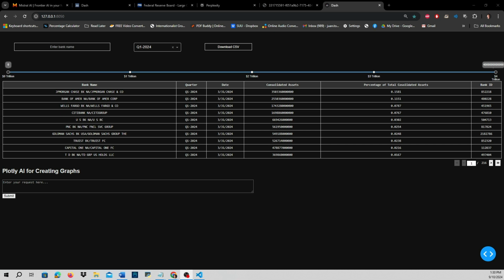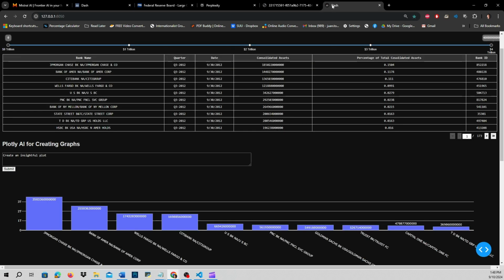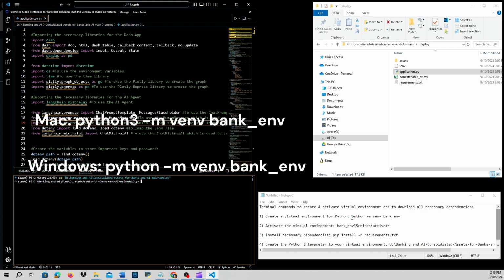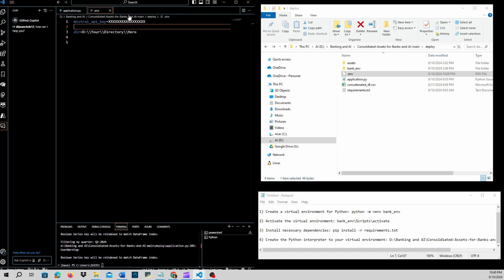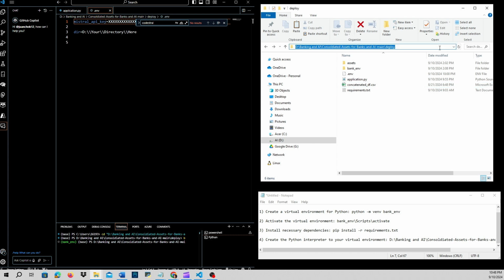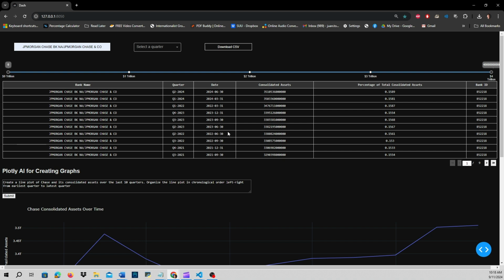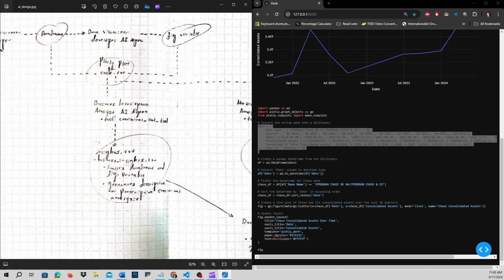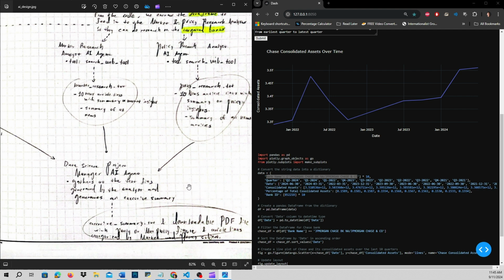Banking and AI Data App: Instruction Video | Installing and Utilizing the App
For the Sept. project, I created an application that utilizes web scraped data from the Fed. Reserve that looks at the consolidated assets of large commerical banks in the U.S.

The application allows you to analyze the data through a AI agent that visualizes the data using Plotly based on your input prompt.

This video, instructs you how to...
a) Download the data application.
b) Install the necessary virtual environment and dependencies.
c) And how to utilize all the features of the app.

I have decided to use OpenAI (4o LLM) as the main API for all all my AI analysis since it seems like a more robust LLM model for data visualization and web research analysis (see link in the description). Additionally, since the publication of this video, I have added an agentic system web analysis tool to look the latest news of a bank of interest and outputs an analysis on the latest developments of such bank.

* Data source: Large Commercial Banks. Board of Governors of the Federal Reserve System.